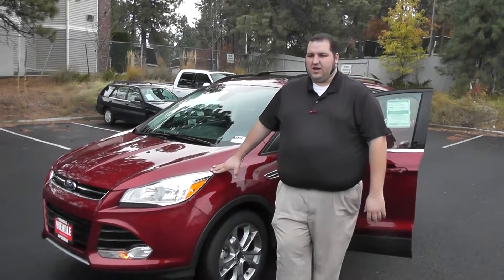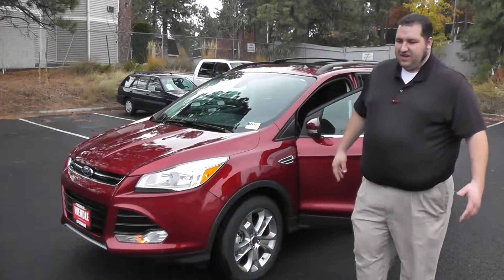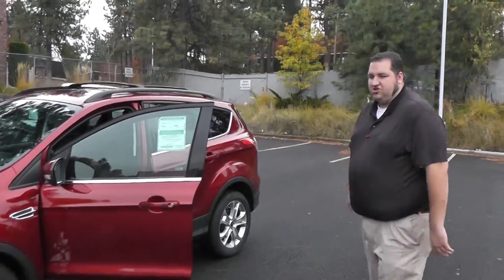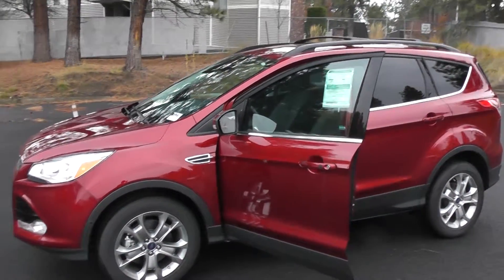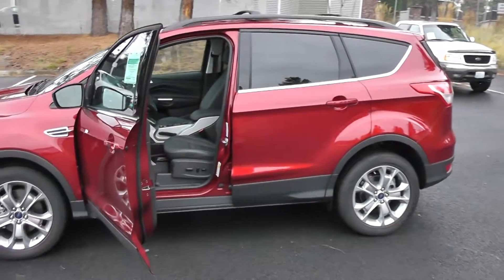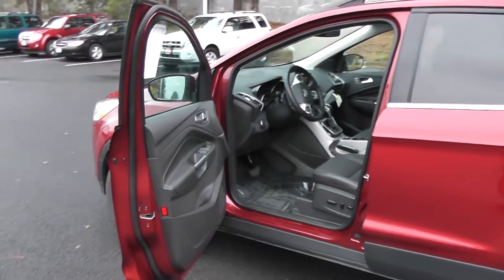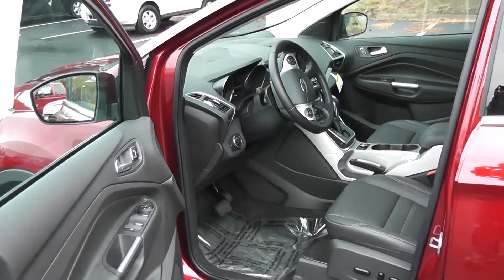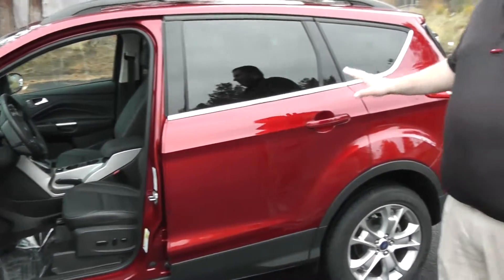2013 Ford Escape Spokane, WA